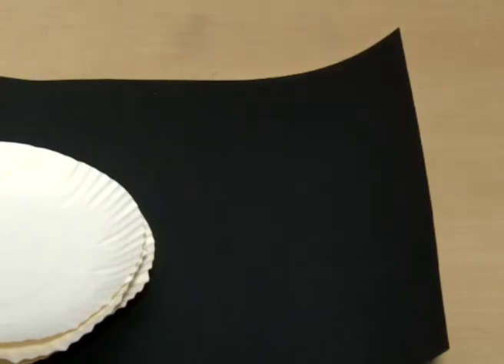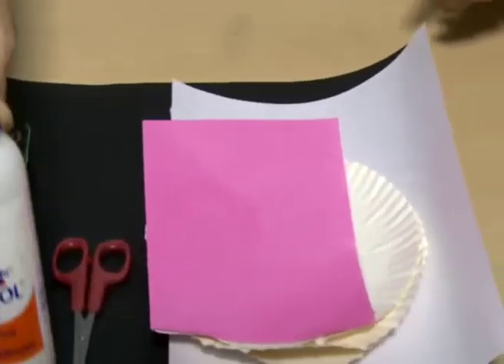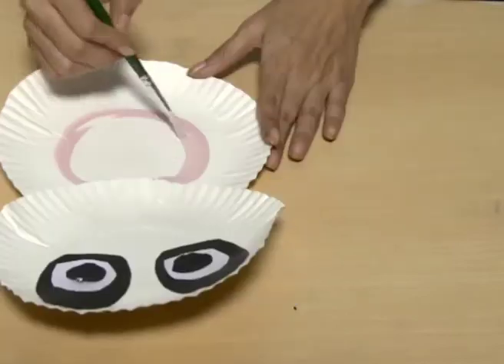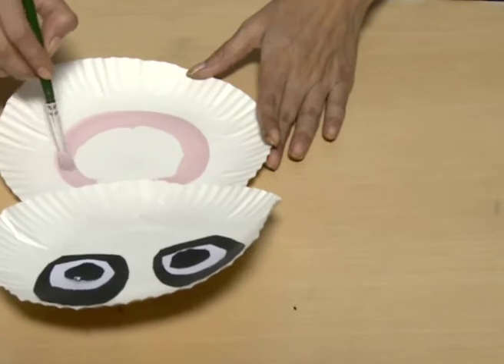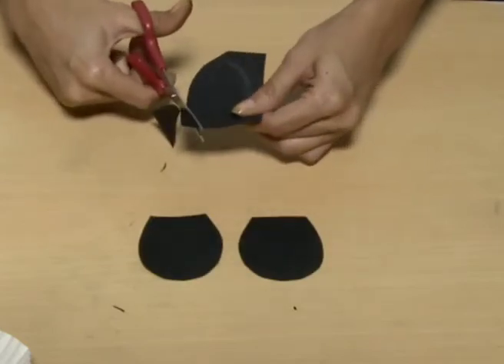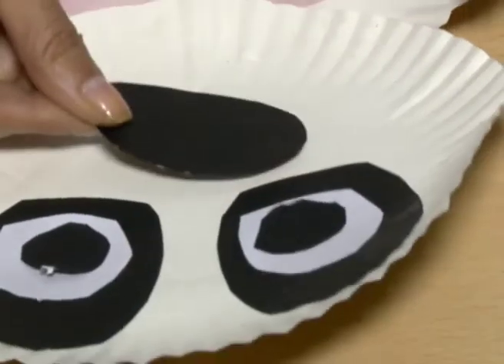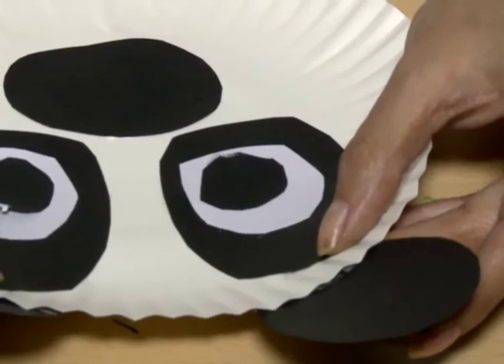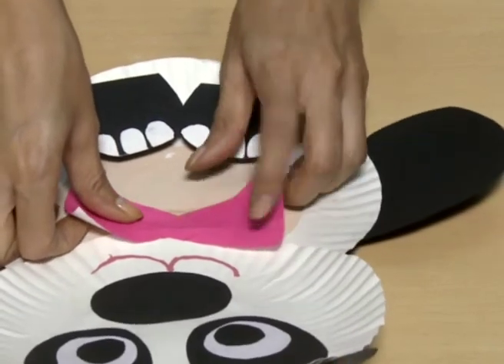Arts And Crafts | Paper Fun | How To Make Panda From Paper Plate | Junoon Kids TV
How To Make Panda From Paper Plate in less than 1 minute

Art And Craft Ideas | Arts And Crafts | 2 Minute Crafts | Art And Craft With Paper | Art And Craft World | Art And Craft For Kids